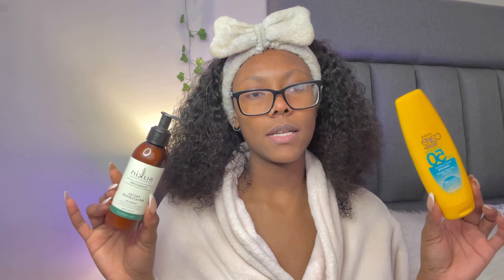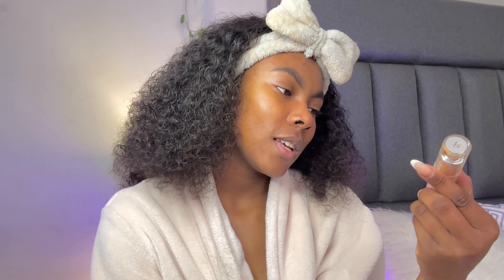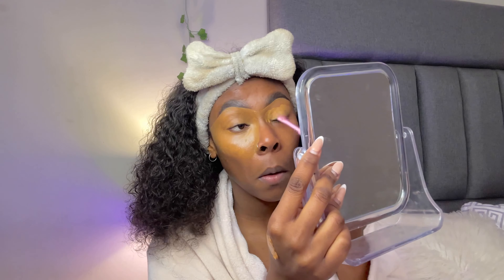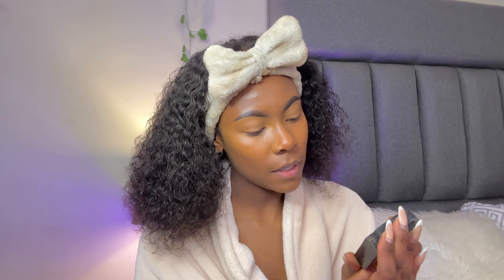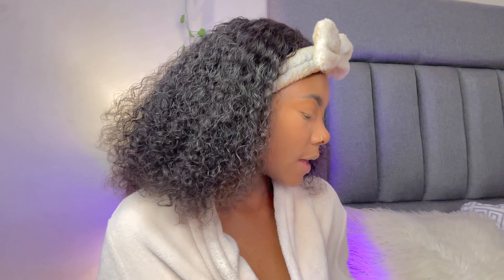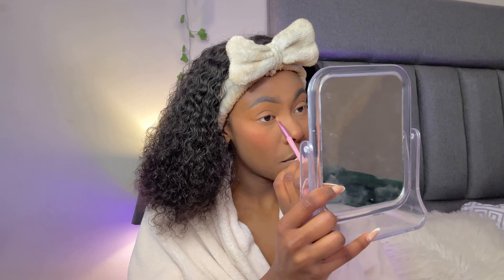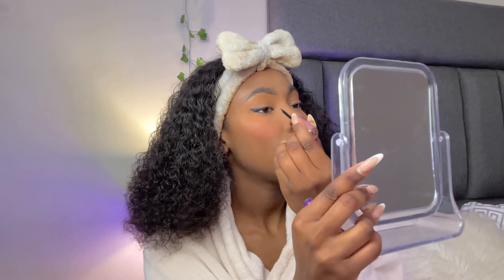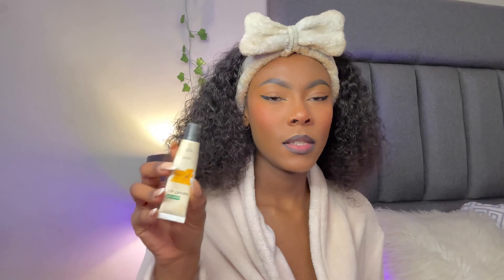Beginner Friendly Guide To A Flawless Everyday Makeup Look || Tanaka Paula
Description

Hey Paula Bears 🐻‍❄️❤️

Today’s video is the long awaited makeup tutorial, my updated makeup routine 💕